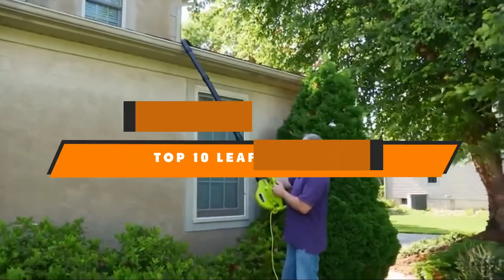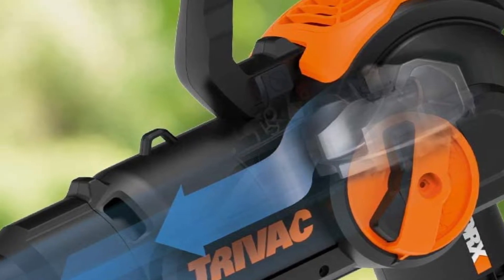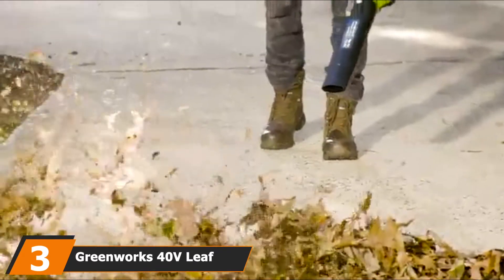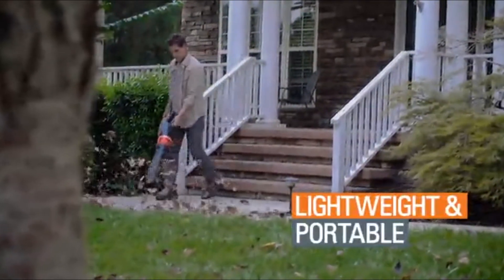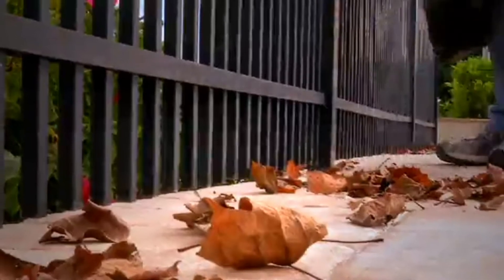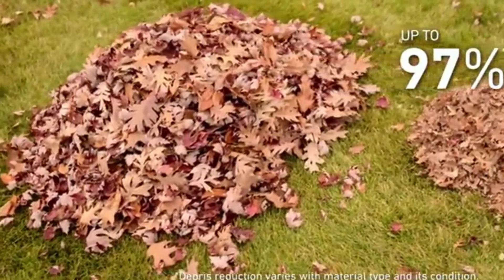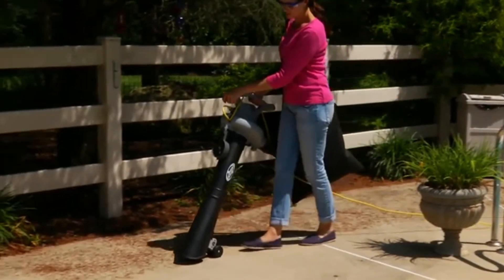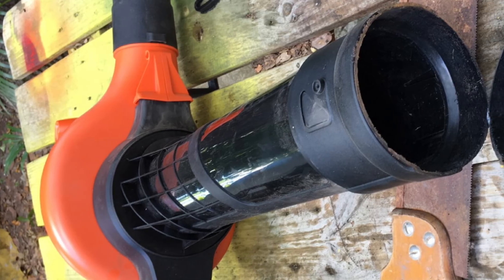Best Leaf Vacuum In 2024 - Top 10 Leaf Vacuums Review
Links to the Best Leaf Vacuum we listed in today's Leaf Vacuum Review video & Buying Guide:

1 . WORX WG512 Trivac 2.0 3-in-1 Vacuum Blower
2 . BLACK+DECKER 3-in-1 Electric Leaf Blower
3 . Greenworks 40V Leaf Blower/Vacuum
4 . WORX WG584 Cordless Leaf Blower
5 . Sun Joe SBJ606E-GA-SJG 4-in-1 Electric Blower
6 . BLACK+DECKER LSWV36 Lithium Blower/Vacuum
7 . Toro 51621 UltraPlus Leaf Blower Vacuum
8 . BLACK+DECKER Leaf Blower & Leaf Vacuum
9 . Sun Joe SBJ605E
10 . BLACK+DECKER 12 Amp 3in1 Electric Blower

What are the Best Leaf Vacuum in 2024?

In today's video we reviewed the top 10 best Leaf Vacuum on the market in 2024. We made this list based on our personal opinion and we ranked them in no particular order, after doing our research based on their prices, quality, durability, brand reputation and many more.

After watching this video you will know which are the best budget, top selling and top rated Leaf Vacuum on the market today.

If you choose from this list you can be sure that you buy one of the best Leaf Vacuum available today.